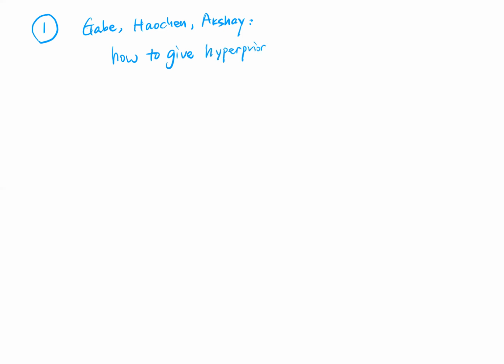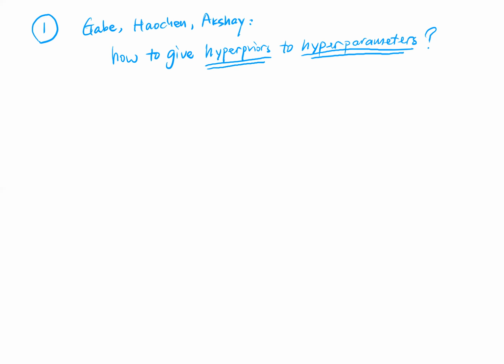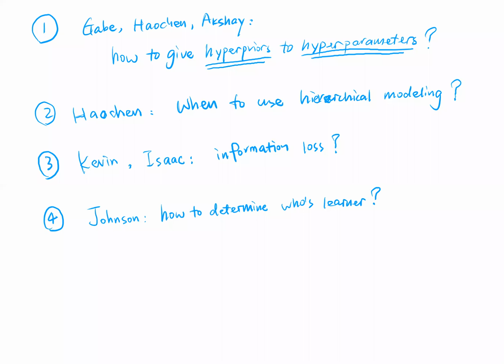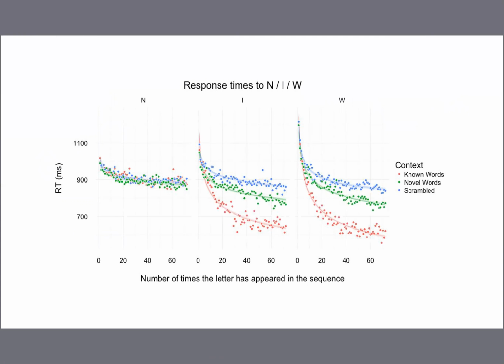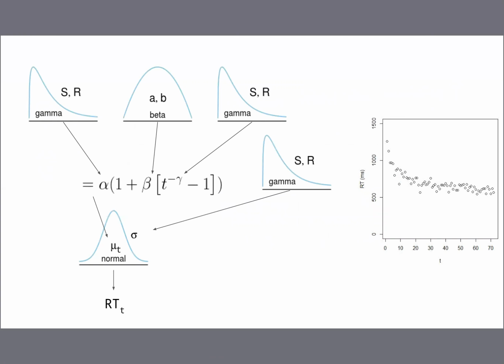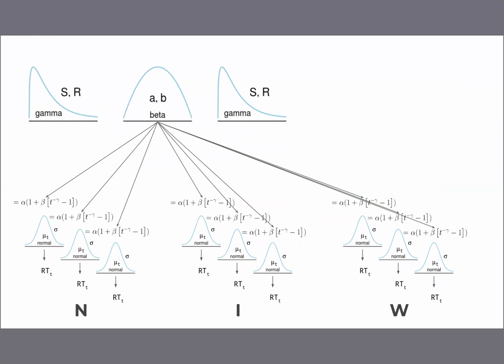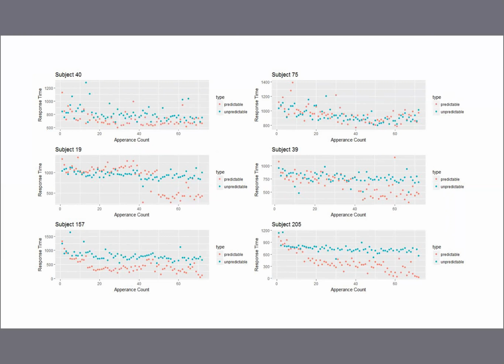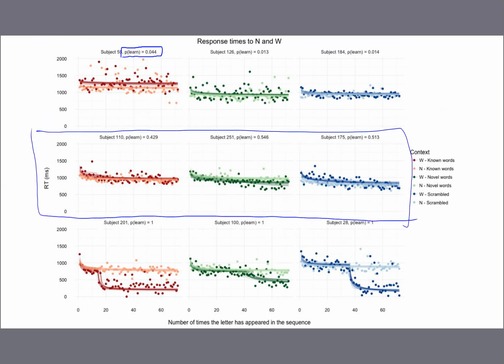[Bayesian hierarchical modeling] Video discussion part 1